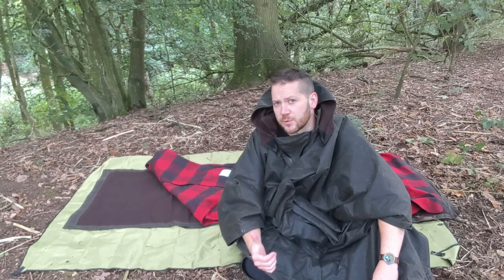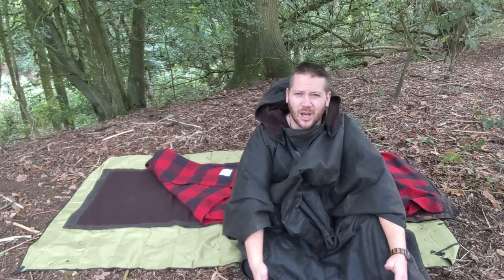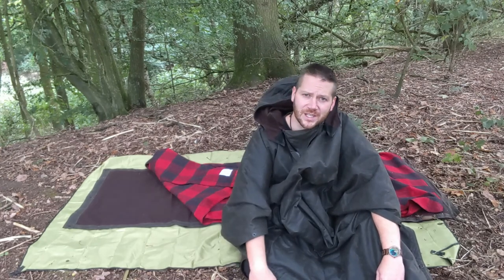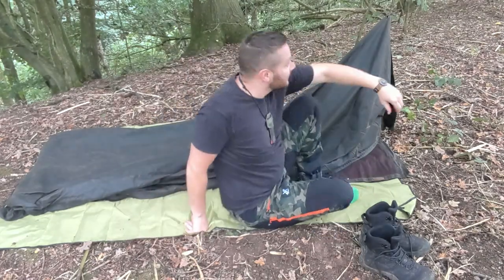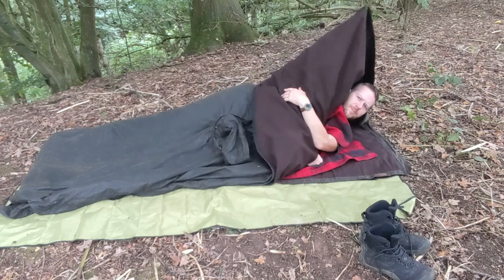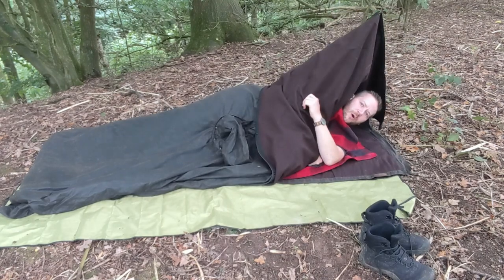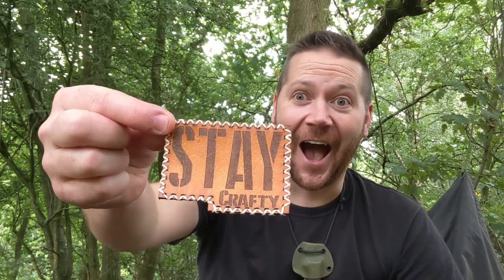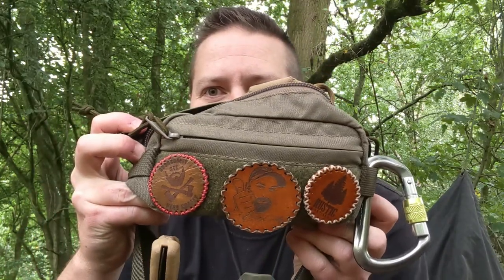Bushcraft Outhaus Wool Lined Waxed Canvas Poncho & Bedroll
I took my new poncho and bedroll from Outhaus for a little trial in the woods, I also give my thoughts and first impressions.

Please take a look at the gear they produce, very good, bomb proof wild camp gear!